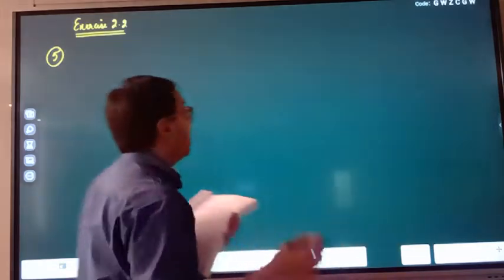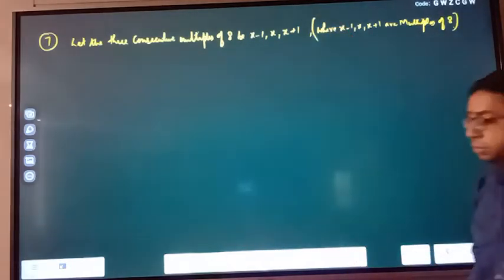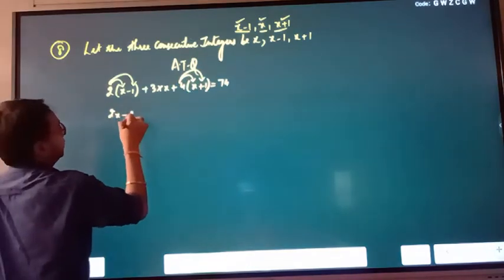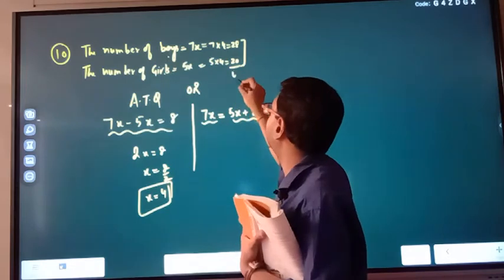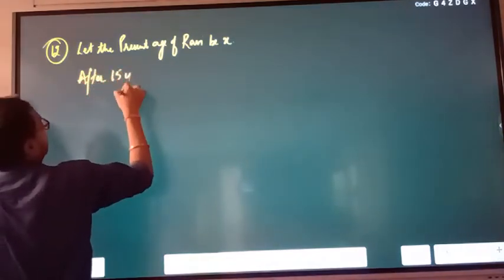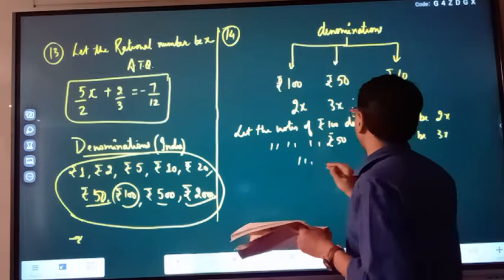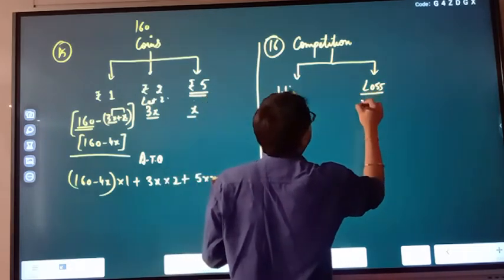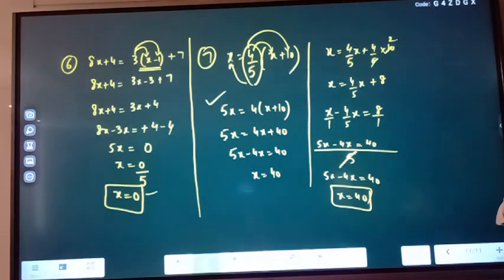CLASS 8 : CHAPTER 2 : LINEAR EQUATIONS IN ONE VARIABLE (PART -2 )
SOLUTION OF EXERCISE 2.2 AND 2 3